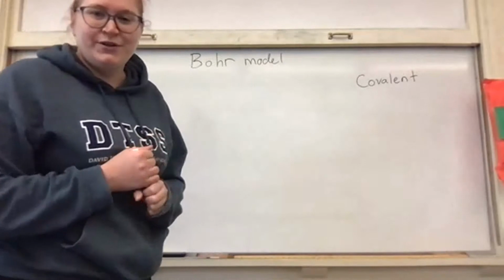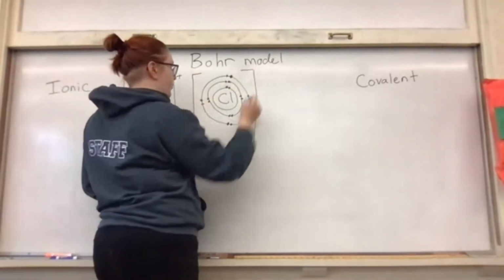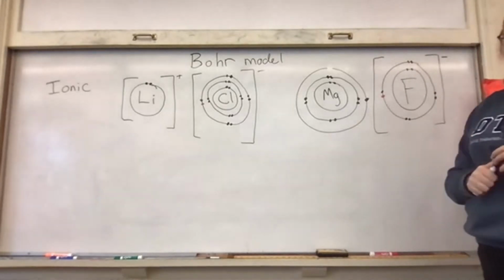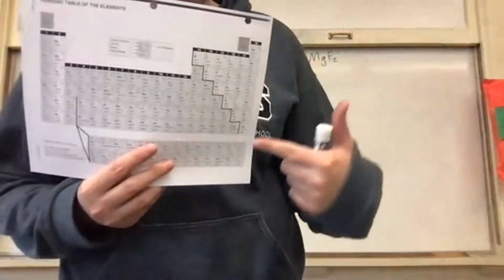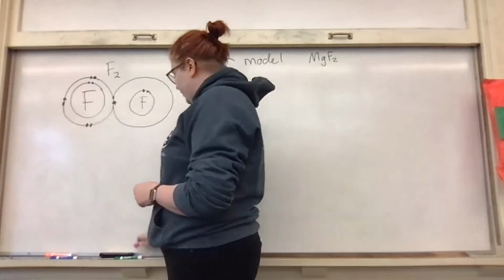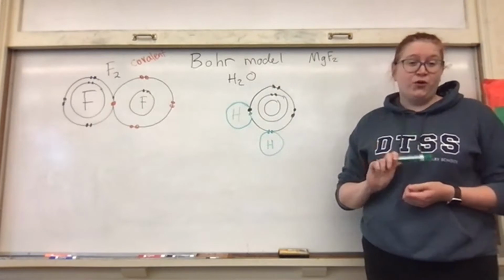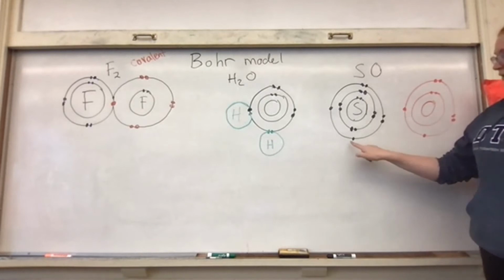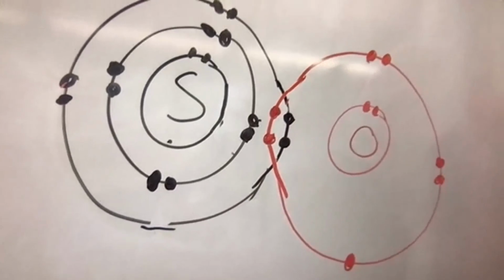SC10 Chem 2.3 pt 3 - Bohr models of compounds